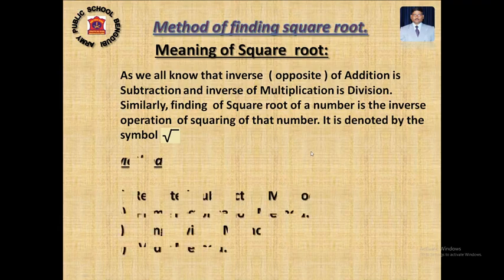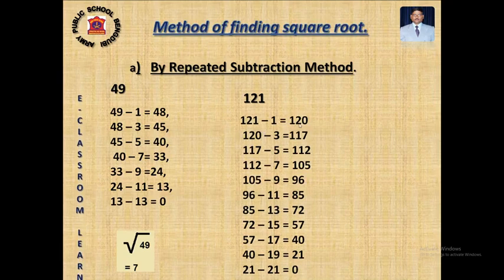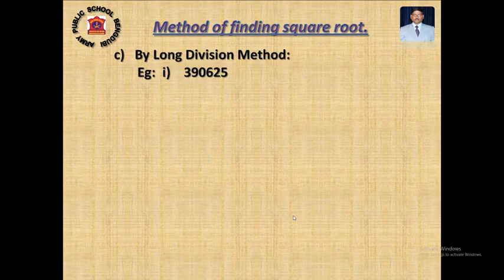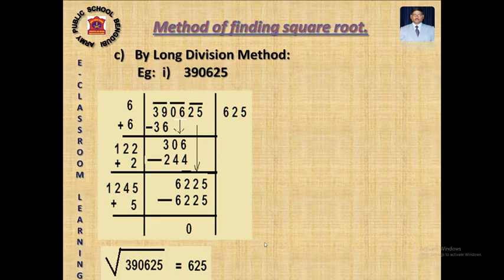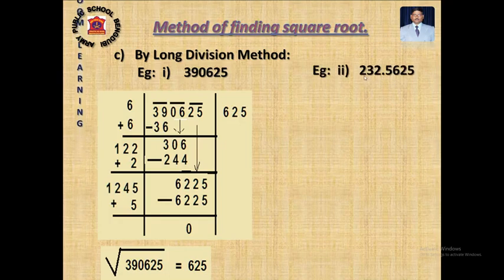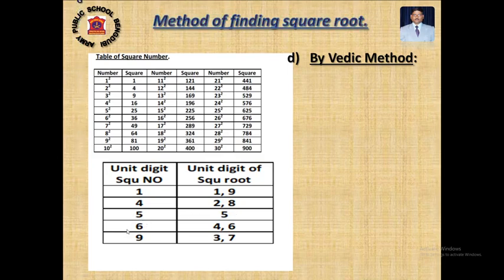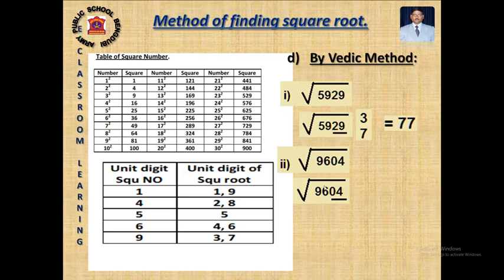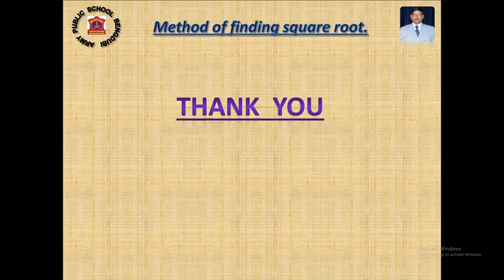Method of finding Square root.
This will help you to find the square root of numbers.